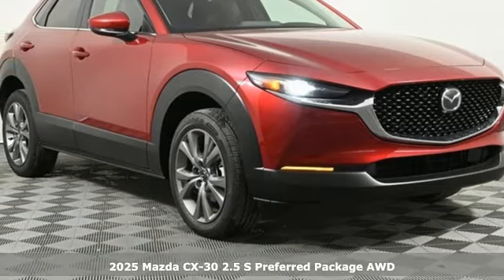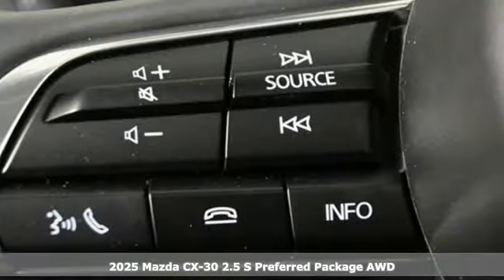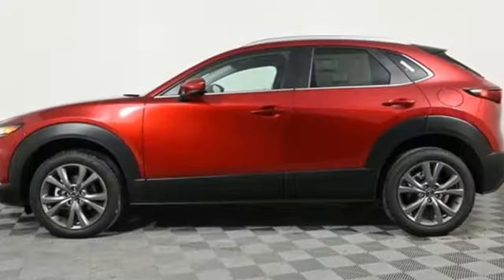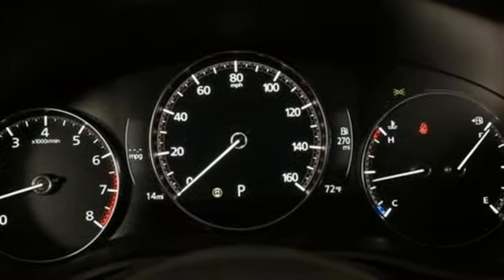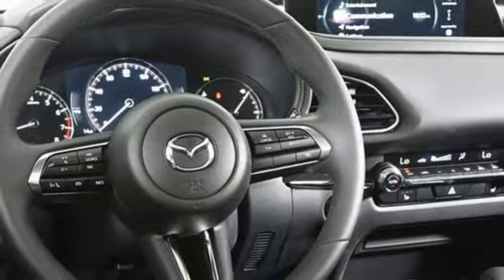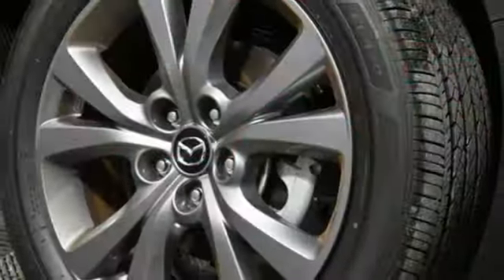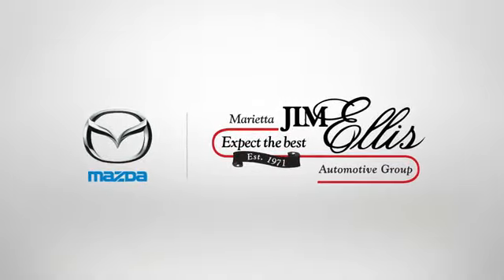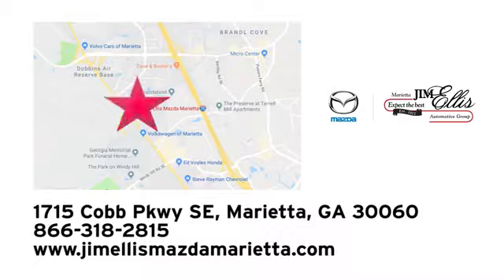New 2025 Mazda CX-30 Marietta Atlanta, GA Z68310 - SOLD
Year: 2025
Make: Mazda
Model: CX-30
Trim: 2.5 S Preferred Package
Engine: SKYACTIVA® 2.5L 4-Cylinder DOHC 16V
Transmission: 6-Speed Automatic
Color: Red
Interior: Black
Stock #: Z68310
VIN: 3MVDMBCM7SM752521
Jim Ellis Mazda Marietta is honored to offer this attractive-looking 2025 Mazda CX-30 2.5 S Preferred Package in Soul Red Crystal Metallic Beautifully equipped with 4-Wheel Disc Brakes, 6 Speakers, ABS brakes, Air Conditioning, Alloy wheels, AM/FM radio, AppLink/Apple CarPlay and Android Auto, Auto High-beam Headlights, Automatic temperature control, Brake assist, Bumpers: body-color, Compass, Delay-off headlights, Driver door bin, Driver vanity mirror, Dual front impact airbags, Dual front side impact airbags, Electronic Stability Control, Emergency communication system: Mazda Connected Services (3-year trial subscription included), Exterior Parking Camera Rear, Front anti-roll bar, Front Bucket Seats, Front Center Armrest, Front dual zone A/C, Front reading lights, Front wheel independent suspension, Fully automatic headlights, Heated door mirrors, Heated Front Bucket Seats, Heated front seats, Illuminated entry, Knee airbag, Leather Shift Knob, Leather steering wheel, Leatherette Seat Trim, Low tire pressure warning, MAZDA CONNECT Infotainment System, Memory seat, Occupant sensing airbag, Outside temperature display, Overhead airbag, Overhead console, Panic alarm, Passenger door bin, Passenger vanity mirror, Power door mirrors, Power driver seat, Power moonroof, Power steering, Power windows, Radio data system, Radio: AM/FM Audio System, Rain sensing wipers, Rear seat center armrest, Rear side impact airbag, Rear window defroster, Rear window wiper, Remote keyless entry, Roof rack: rails only, Soul Red Crystal Metallic Paint Charge, Speed control, Speed-sensing steering, Split folding rear seat, Spoiler, Stainless Steel Rear Bumper Guard, Steering wheel mounted audio controls, Tachometer, Telescoping steering wheel, Tilt steering wheel, Traction control, Trip computer, Turn signal indicator mirrors, Variably intermittent wipers, and Wheels: 18" x 7J Aluminum Alloy!

Address:
1141 Cobb Parkway Southeast